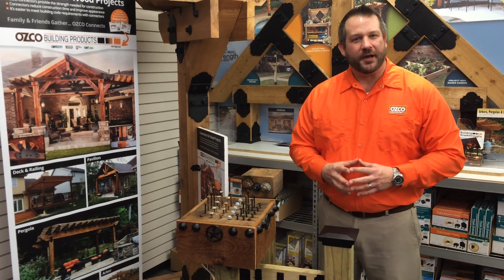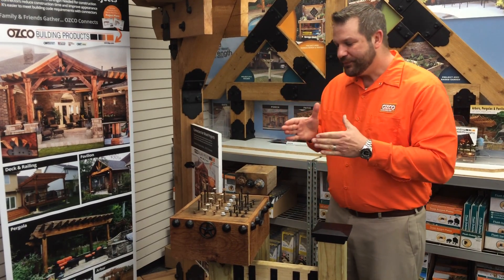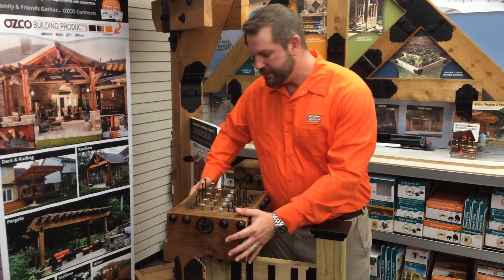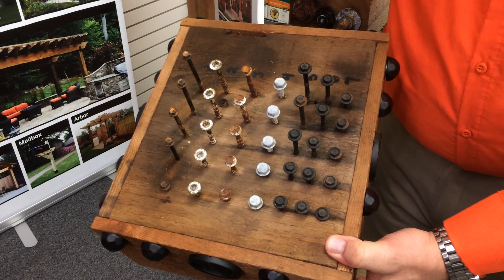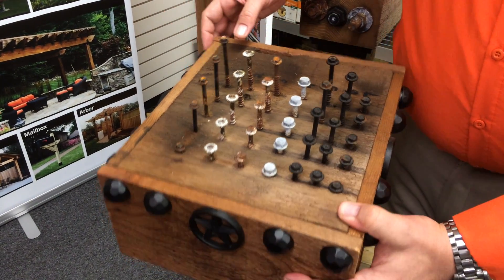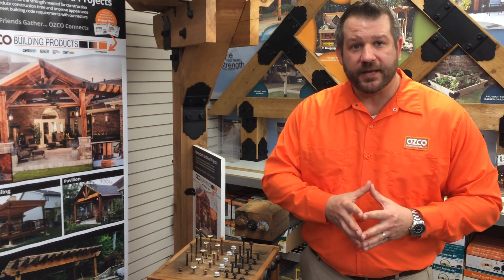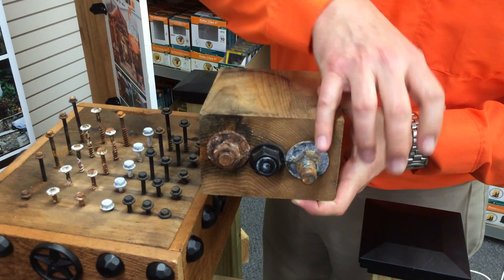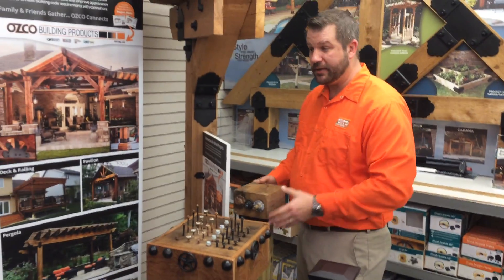OZCO's Salt Spray Testing Results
OZCO's Jerry Trahan discusses the importance of OWT Timber Bolts, Screws and Accents superior corrosion resistance and Salt Spray Test Results.